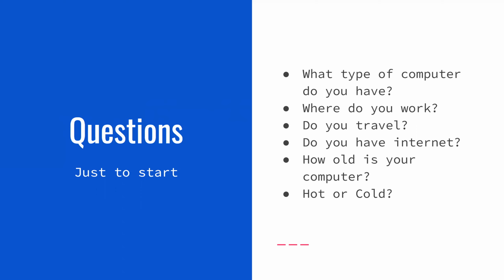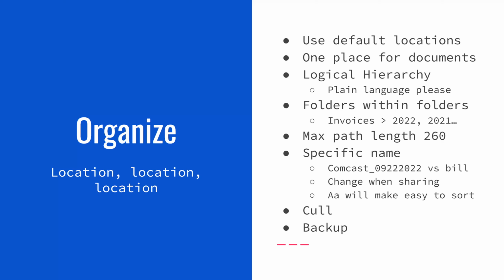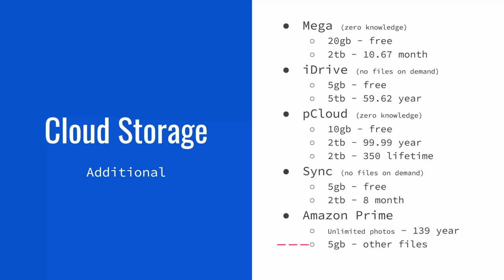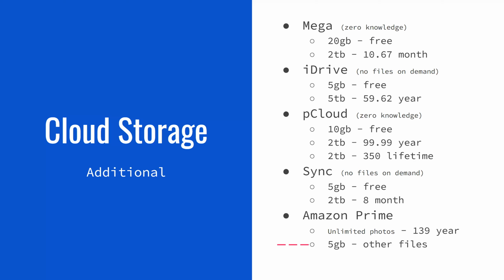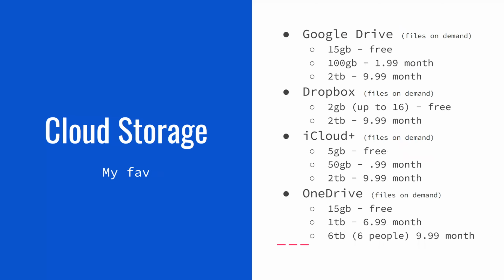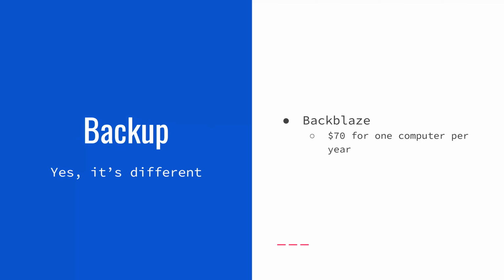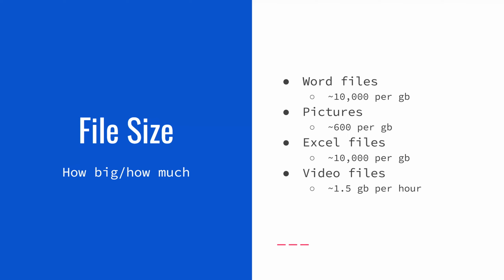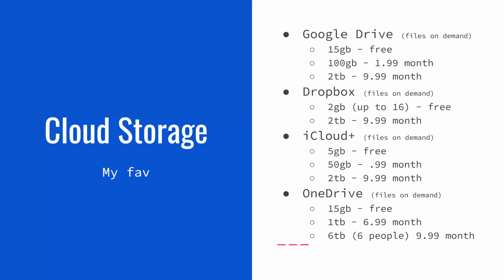Tech Tuesday - Cloud Storage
Have you ever heard about backing up your documents and thought that it's too much work? Have you heard about the cloud but are not sure what it can do for you? Come to the Library Cloud Storage class! We will talk about what the cloud is, what services are available, and how you can use the cloud for keeping your documents safe and secure!